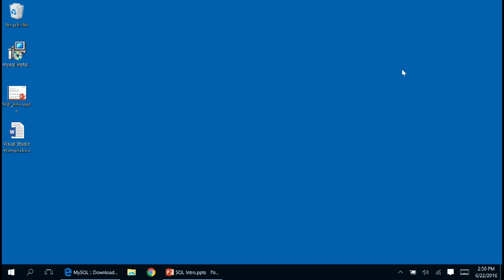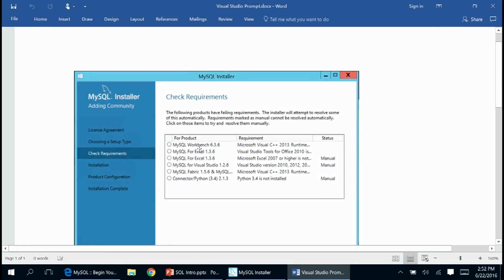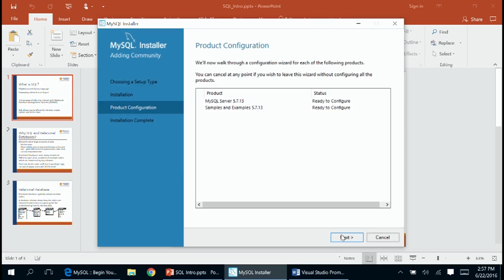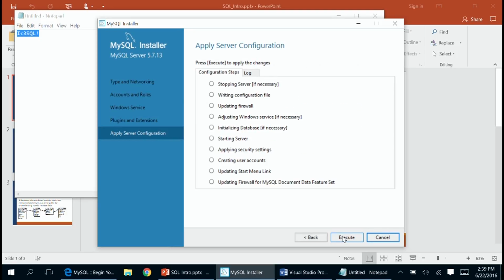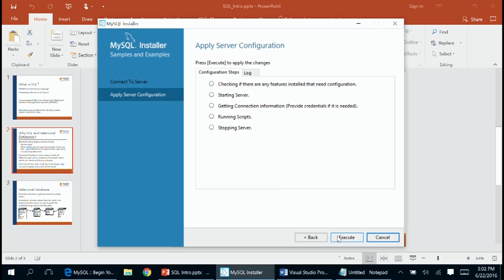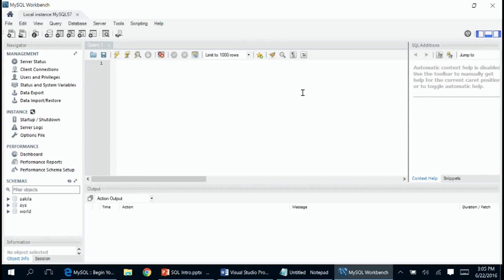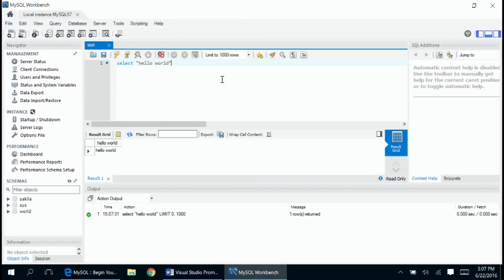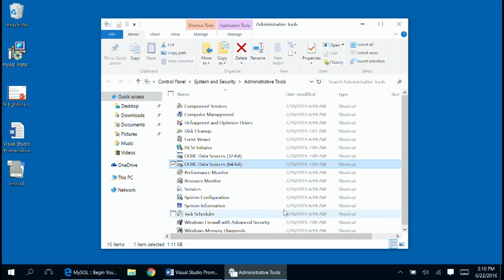Introduction to SQL and MySQL Installation